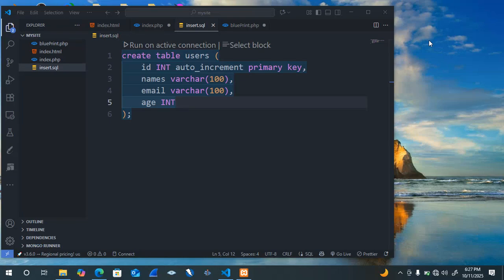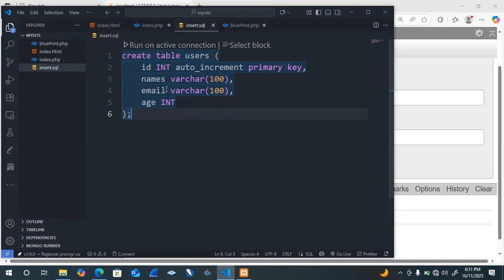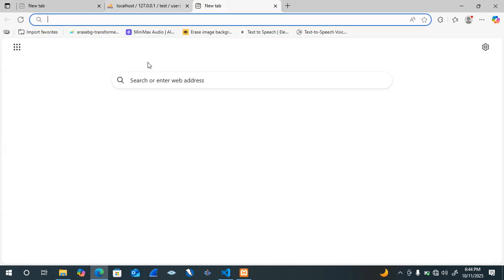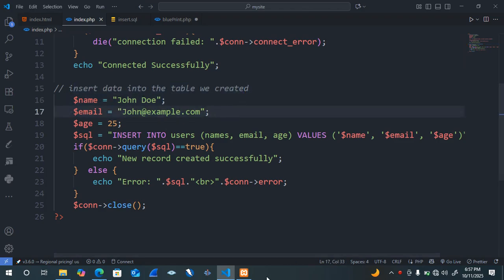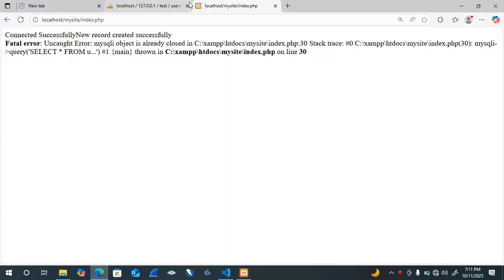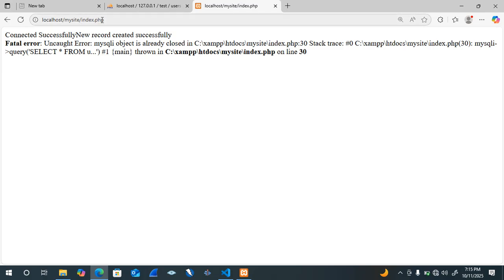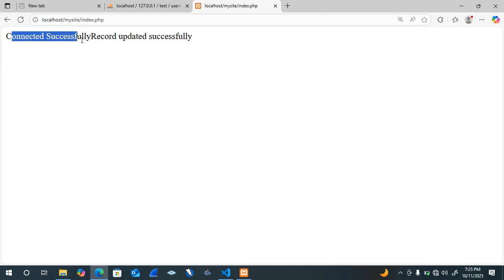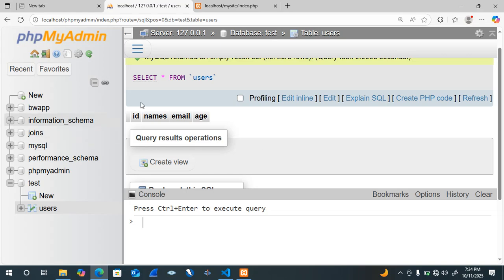php and mysql CRUD Operations // create, read, update, and delete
In this video, you’ll learn how to perform CRUD operations (Create, Read, Update, and Delete) in PHP with MySQL — the essential foundation of every dynamic web application.

We’ll guide you through how PHP interacts with MySQL to manage data effectively. From adding new records to retrieving, updating, and deleting them, you’ll gain a solid understanding of how full database functionality works behind the scenes.

By the end of this tutorial, you’ll be able to build fully functional web apps that handle user data efficiently — such as registration systems, admin panels, and content management dashboards.

This lesson is perfect for beginners and anyone who wants to master PHP and MySQL integration step by step.